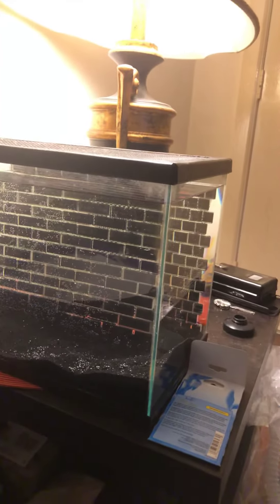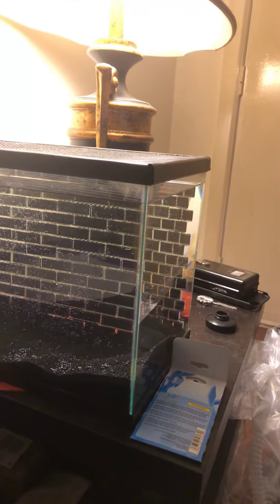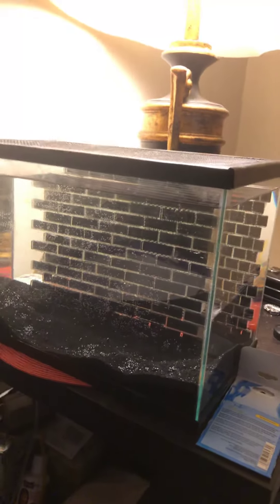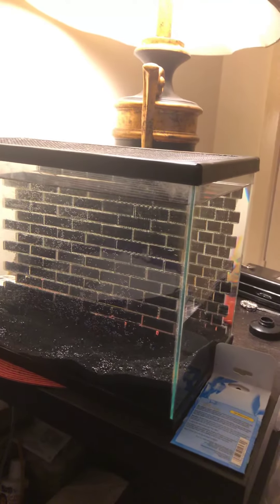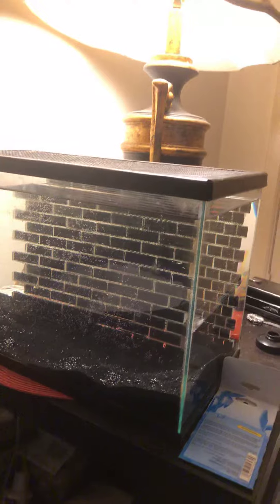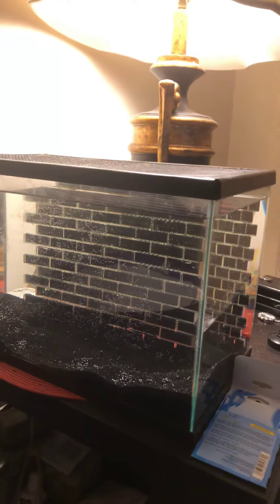10g - something different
Sorry for all the pauses wasn’t really focused was checking out my fish below. But OTT please give any ideas to decorate or suggest diff fish in this tank. Always appreciated.